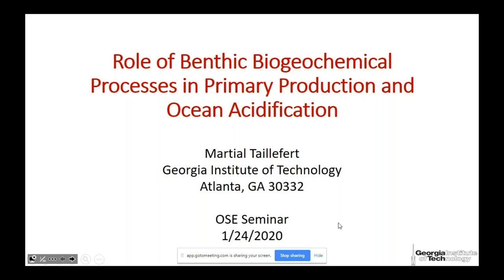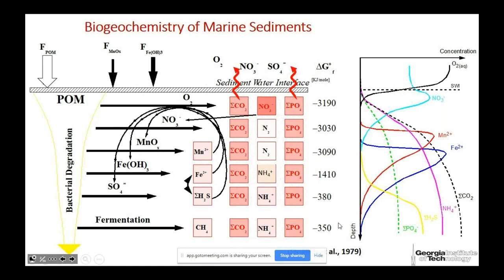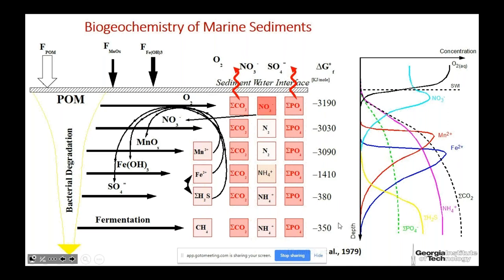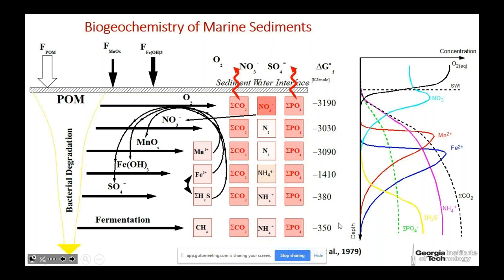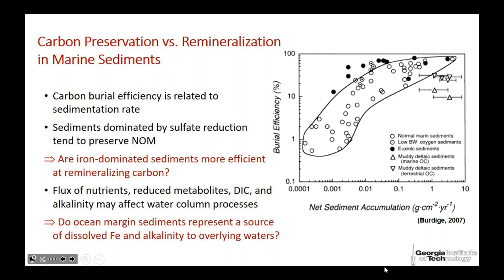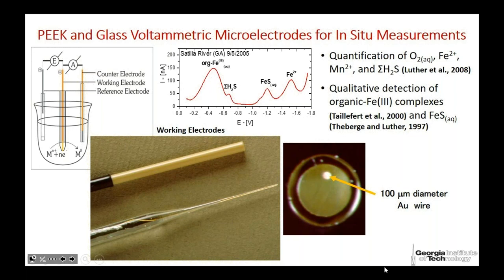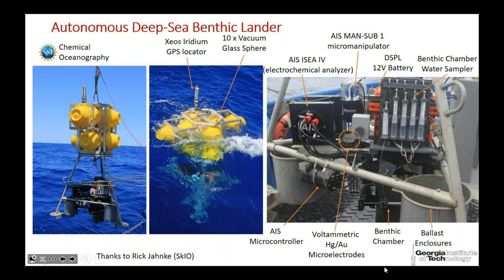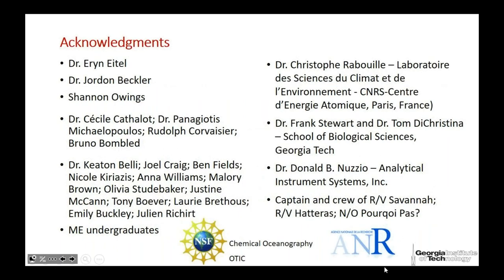Role of Benthic Biogeochemical Processes in Primary Production and Ocean Acidification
Ocean Science and Engineering Presents Dr. Martial Taillefert, GA Tech, School of Earth and Atmospheric Sciences

Passive continental margin sediments receiving outflow from large rivers are well-known deposition centers for organic carbon, but may also be hot spots for metal-reducing microbial activity considering the simultaneous high deposition rates of unconsolidated metal oxides of terrigenous origin.

A combination of in situ depth profiles, benthic flux measurements, and ex situ measurements in the Rhône River Delta ( 80 m), Cape Hatteras slope (3,000 m), Louisiana slope (1,800 m), and Congo River fan (~5,000 m) sediments are compared to assess the main redox species involved in early diagenesis. Metal reduction dominates carbon remineralization processes in the top ~20 cm of sediment subject to high deposition, while sulfate reduction is lacking.

In these environments, the flux of iron across the sediment-water interface may be enhanced, thus providing a source of a significant nutrient for primary production in surface waters. On continental shelves exposed to large riverine inputs, however, sulfate reduction promotes iron and sulfur burial, thus allowing alkalinity to diffuse across the sediment-water interface.

These findings suggest that river-dominated continental margin sediments may simultaneously promote carbon fixation and prevent acidification of the overlying waters.